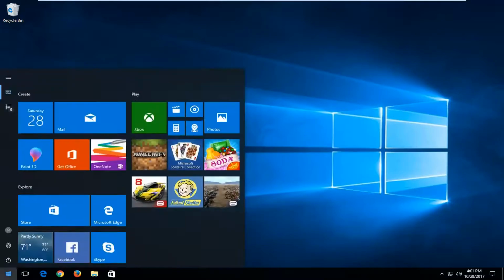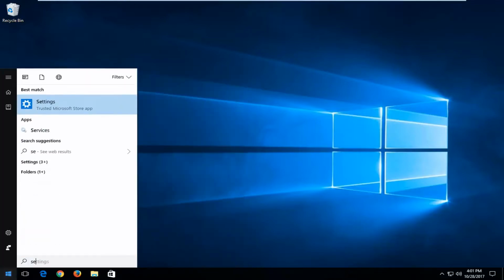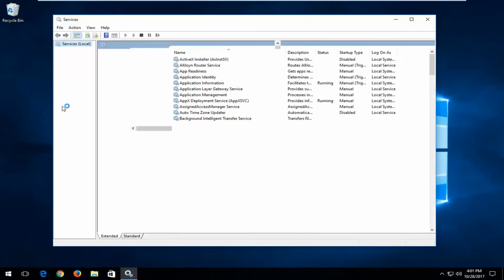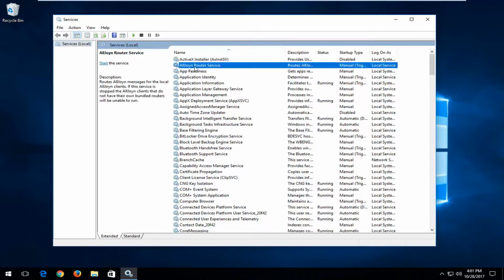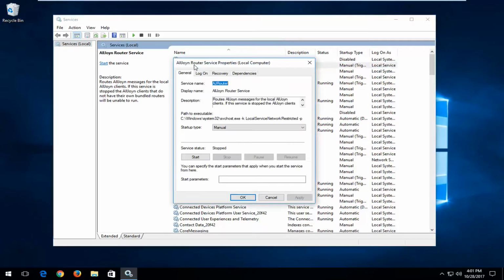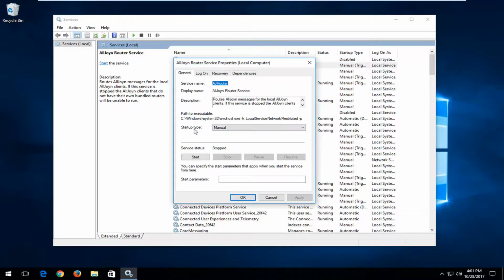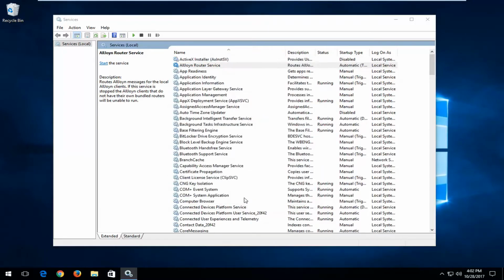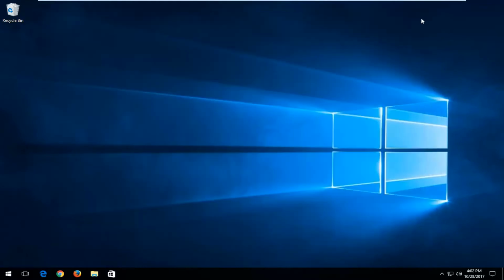How To Turn AllJoyn Router Service On Or Off In Windows 10/8/7